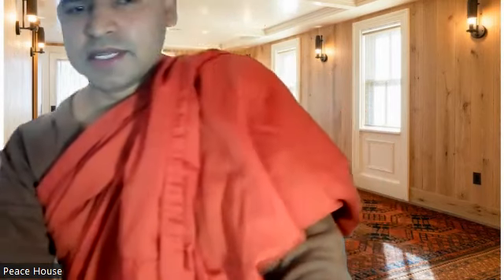Is Buddhism against desire?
vanaṃ chindatha mā rukkhaṃ vanato jāyatī bhayaṃ |
chetvā vanañca vanathañca nibbanā hotha bhikkhavo || 283 ||
yāvaṃ vanatho na chijjati anumatto'pi narassa nārisu |
paṭibaddhamano'va tāva so vaccho khīrapako'va mātari || 284 ||

Dhammapada (Verse 283)
bhikkhavo vanaṃ chindatha mā rukkhaṃ vanato bhayaṃ
jāyati vanañca vanathañca chetvā nibbanā hotha

bhikkhavo [bhikkhava]: O’ monks; vanaṃ [vana]: the forest (of blemishes); chindatha: cut down; mā rukkhaṃ [rukkha]: (do) not (cut down) the tree; vanato [vanata]: from the forest (of defilements); bhayaṃ [bhaya]: fear; jāyati: arises; vanañca: the forest; vanathañca: and the undergrowth too; chetvā: having cut down; nibbanā hotha: achieve Deathlessness (forestlessness)

O’ Monks, cut down the forests of defilements. But, do not cut down the trees. Fear comes from the forests of defilements. Clear both the forests and the undergrowth. Having done this achieve the state of Nibbāna.

Explanatory Translation (Verse 284)
narassa nārisu aṇumatto api vanatho yāvaṃ hi na chijjati,
tāva so mātari khīrapako vaccho iva paṭibaddhamano eva

narassa: of man’s; nārisu: towards women; aṇumatto api: even slightly; vanatho [vanatha]: an undergrowth of defilements (exists); yāvaṃ hi: as long as; na chijjati: (this is) not destroyed; tāva: till then; so: that man; mātari: towards the mother (attached); khīrapako [khīrapaka]: suckling; vaccho iva: like a calf; paṭibaddhamano eva: certainly will be of attached mind (to women)

As long as a man’s mind is attached to women, even minutely, like a little undergrowth that has not been cut down, so long will his mind be attached like a suckling calf to its mother cow.